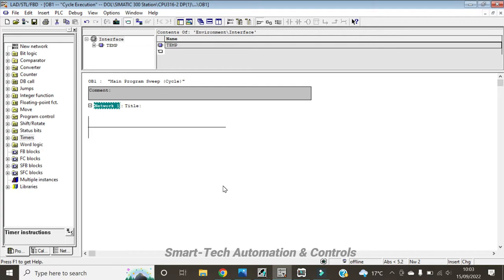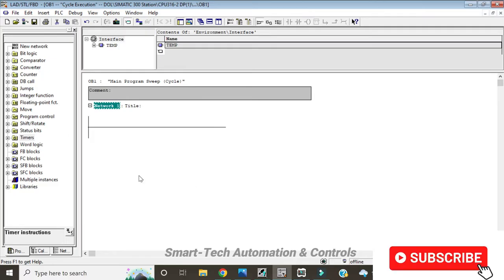PLC Programming Tutorial. How to automate a conveyor with sensors. siemens Ladder logic. Pulse timer